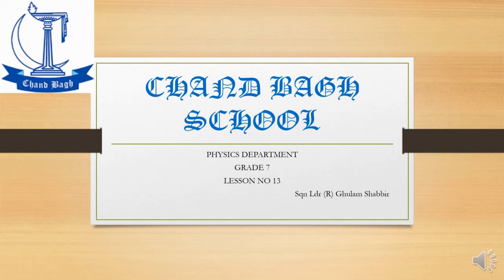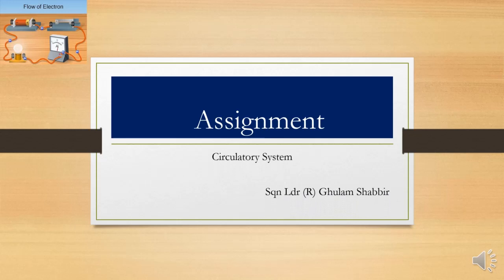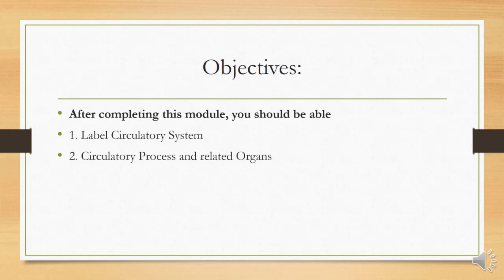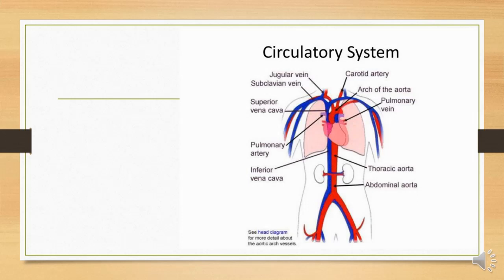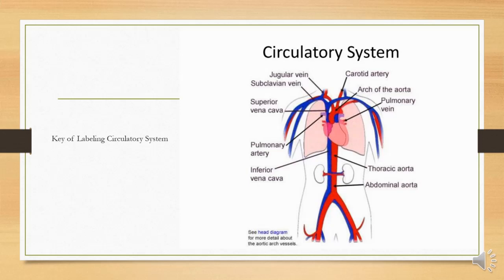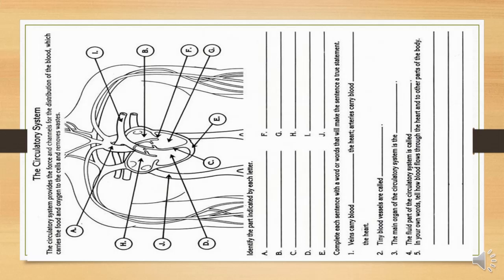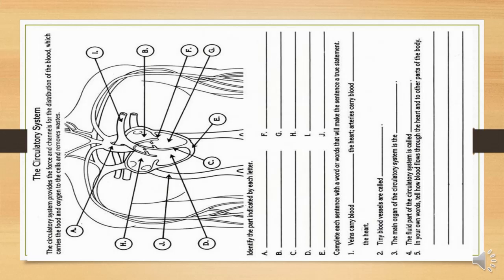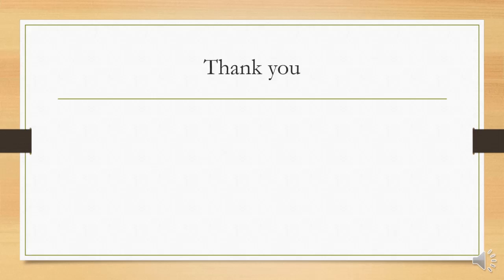Grade-7 Science Lesson 13 Assignment of Circulatory System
Ghulam Shabbir
Science